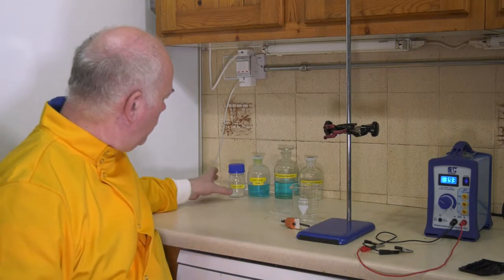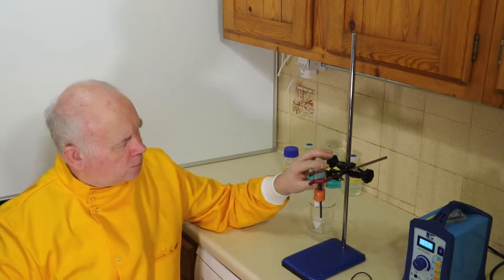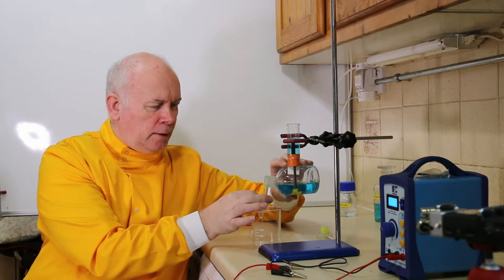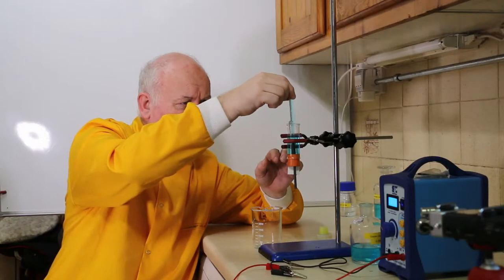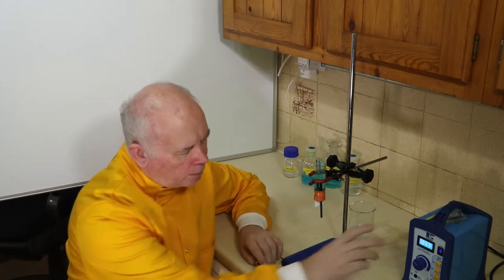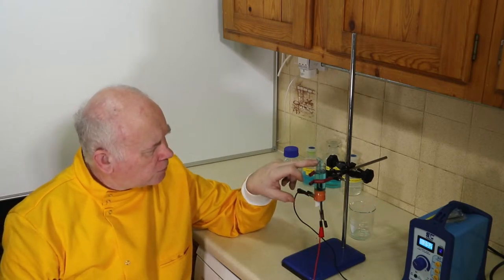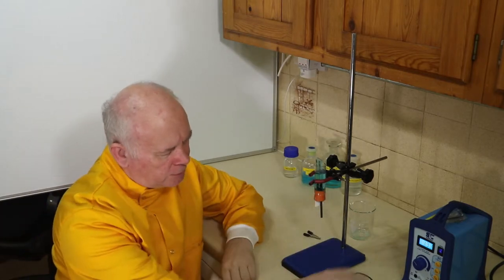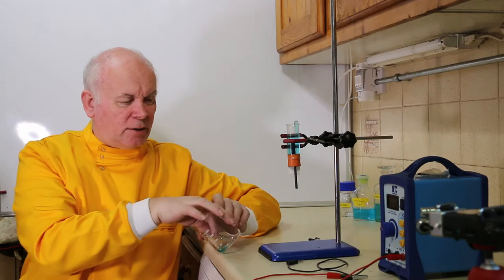Investigating the electrolysis of a aqueous solution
Investigating the electrolysis of different aqueous solutions. In this demonstration, I look at the Electrolysis of Copper Chloride for GCSE Chemistry.
Investigating what happens when an aqueous solution is electrolysed. I set up the apparatus and then demonstrate the electrolysis.
Chlorine gas is produced at the Anode (positive terminal), and copper is deposited on the cathode (negative terminal).
In this experiment, very little chlorine was produced - not really enough to test, so the tube was cautiously smelled.
The copper could be seen as a red/brownish deposit on one of the electrodes. This same setup can be used for copper sulfate, sodium sulfate and sodium chloride.

Here are some sample results
Solution                      Positive Electrode                          Negative Electrode
CopperII Chloride      Bubbles - Chlorine                         Red/Brown Deposit - Copper
Copper II Sulfate       Bubbles - Oxygen                           Red/Brown Deposit - Copper
Sodium Chloride       Bubbles - Chlorine                          Bubbles - Hydrogen
Sodium Sulfate         Bubbles - Oxygen                            Bubbles - Hydrogen

In the next video, we look at writing and balancing the half equations.